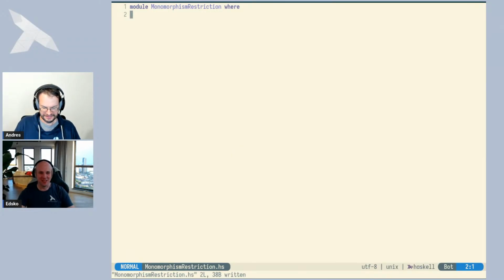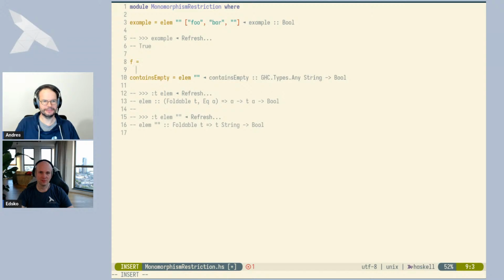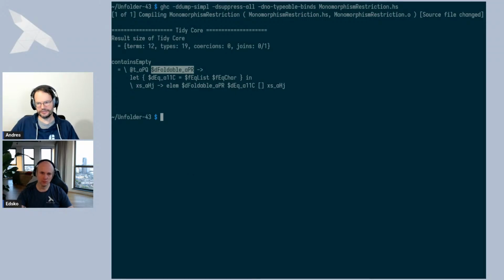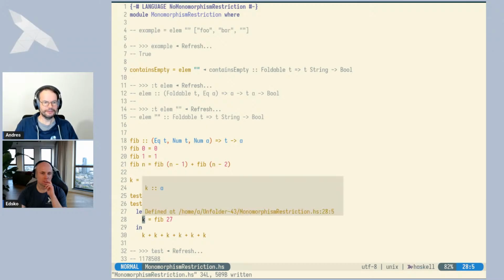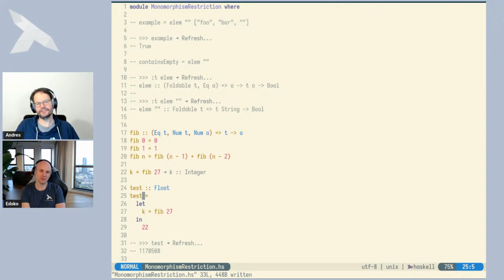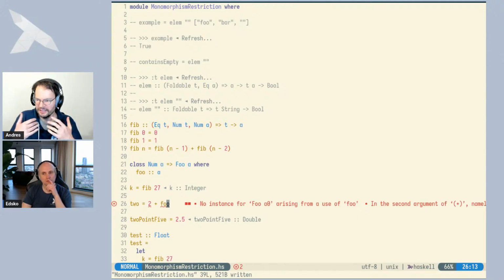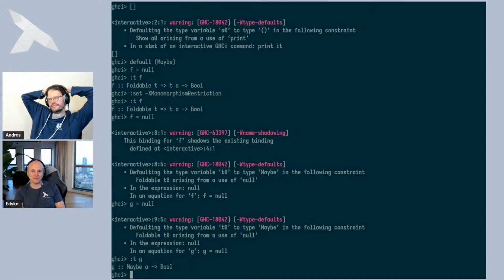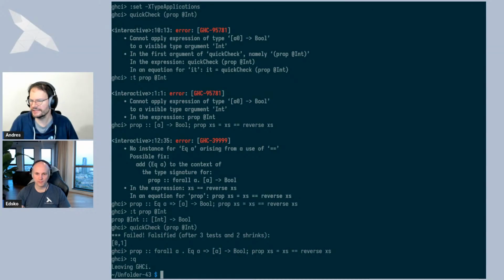The Haskell Unfolder Episode 43: monomorphism restriction and defaulting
In this episode, we are going to look at two interacting "features" of the Haskell language (the monomorphism restriction and defaulting) that can be somewhat surprising, in particular to newcomers: there are situations where Haskell's type inference algorithm deliberately refuses to infer the most general type. We are going to look at a number of examples, explain what exactly is going on, and why.